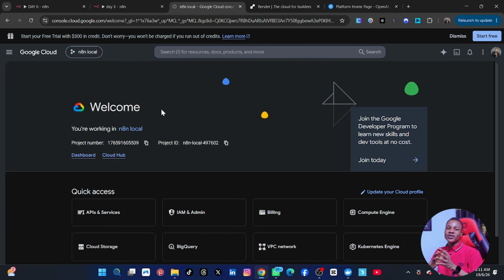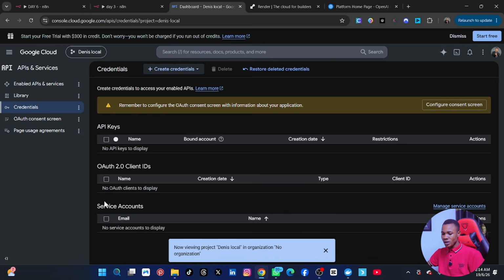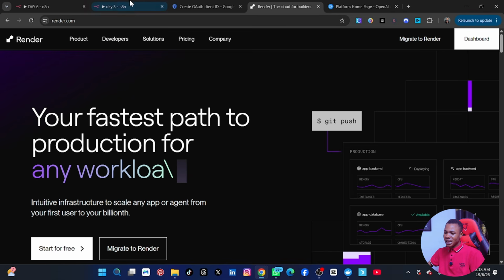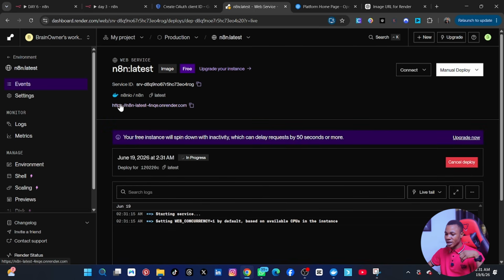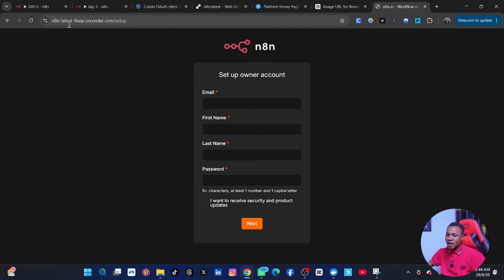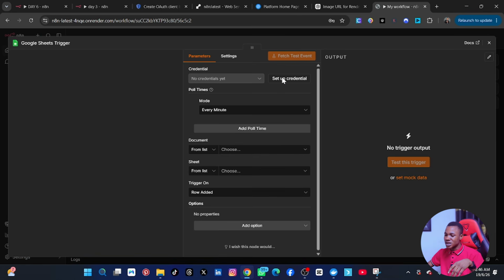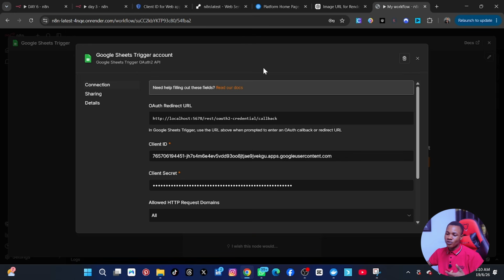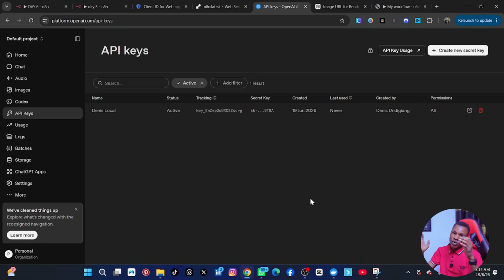Create Google Cloud Credentials and OpenAI API Keys for n8n (Day 8/30-Day AI Automation Challenge)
Day 8 of the 30 Day AI Automation Challenge focuses on credentials and integrations.

In this video, you learn how to create Google Cloud OAuth credentials, set the correct redirect URL using a Render deployed n8n instance, and connect Google services like Sheets and Calendar to n8n.

You will also learn how to generate an OpenAI API key from the OpenAI Playground and connect it securely inside n8n for AI powered workflows.

This lesson removes the confusion around authentication and shows you how real world automations securely connect to external tools.

Part of the free 30 Day AI Automation Challenge using n8n.

Watch, follow along, and complete today’s setup before moving to deeper integrations.